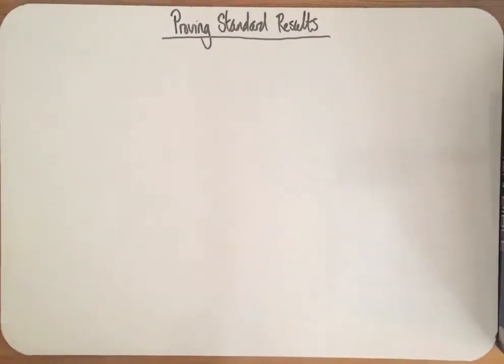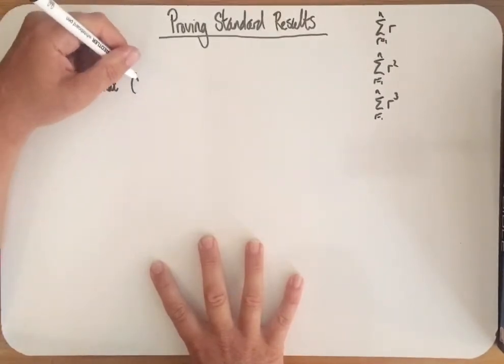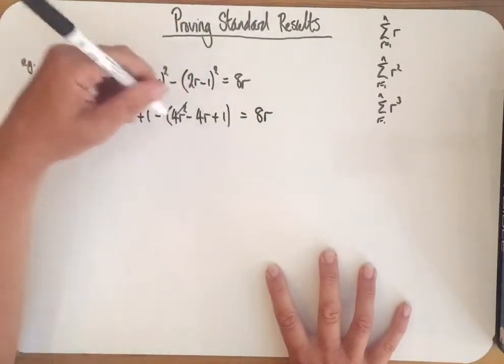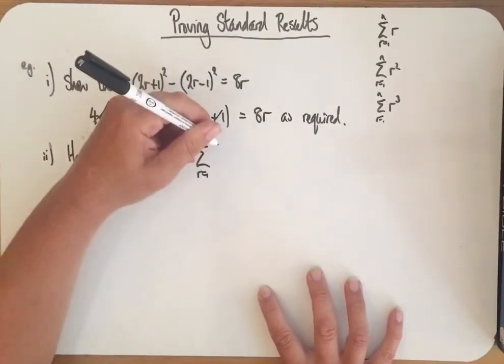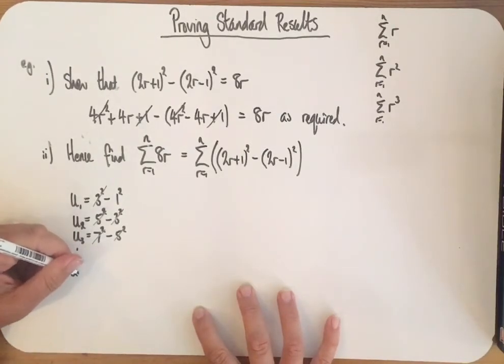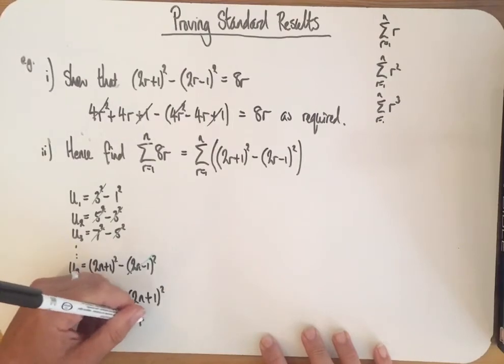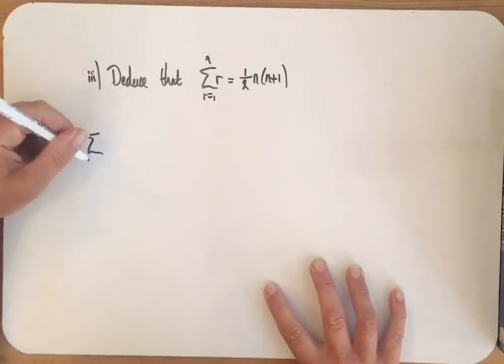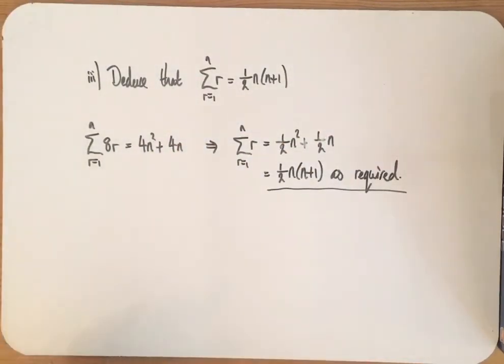4 Method of Differences - Proving Standard Results